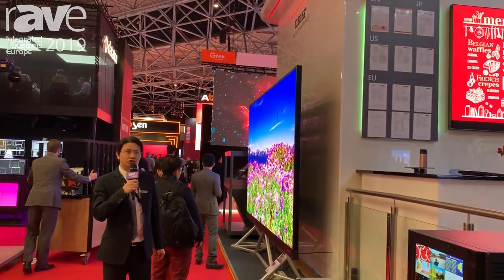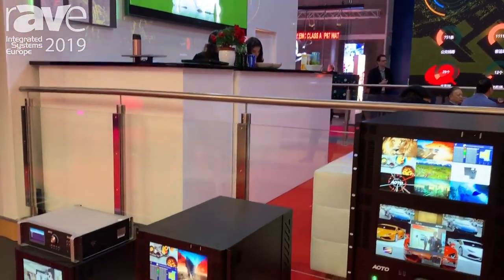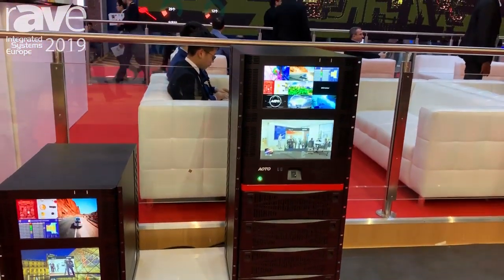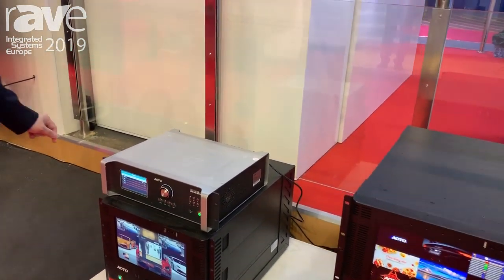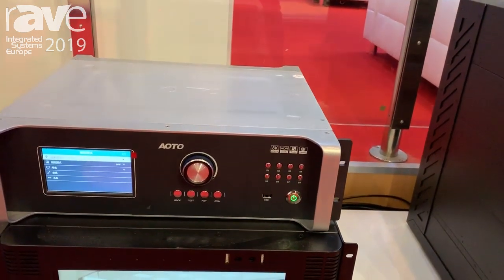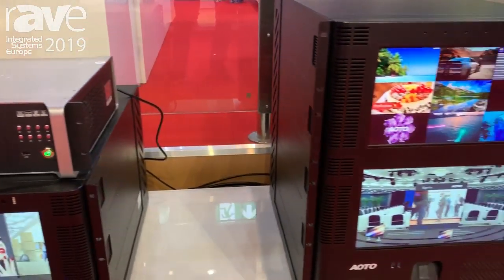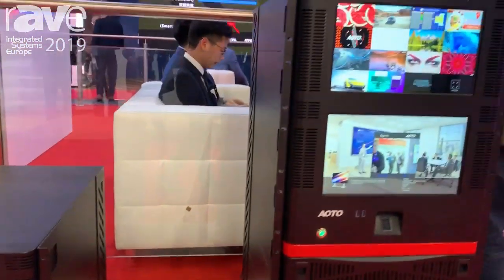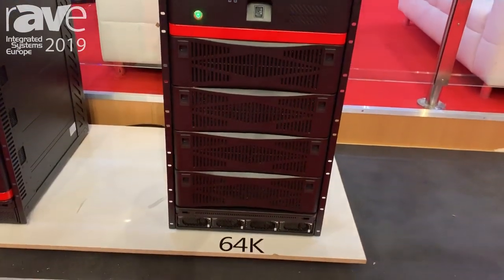ISE 2019: AOTO GTEK Shows New Show Control Intelligent Image Processing Array